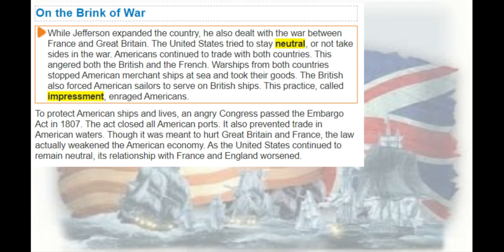Unit 7, Lesson 2 - The War of 1812 - Google Slides